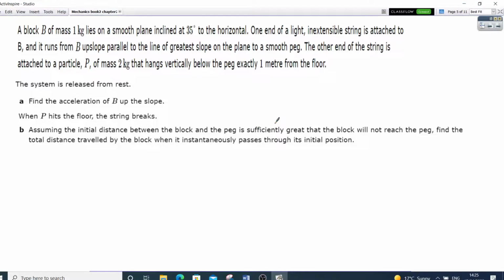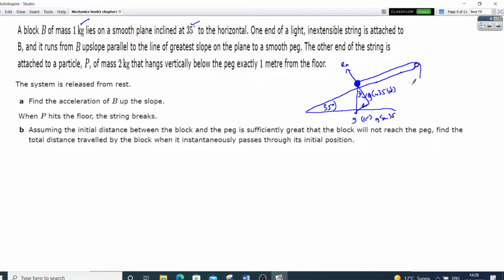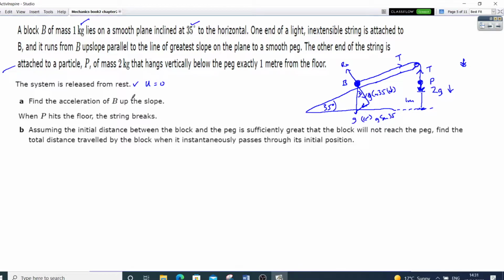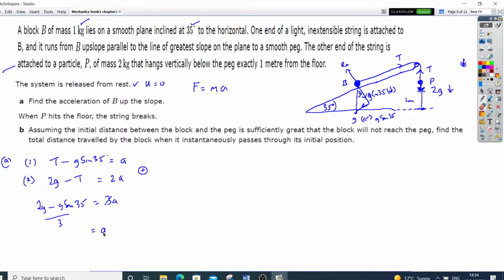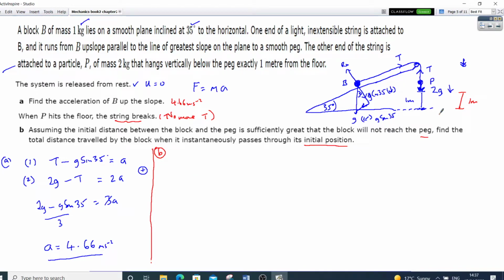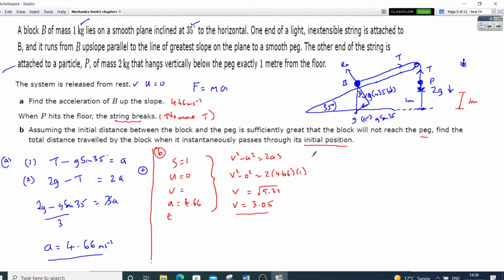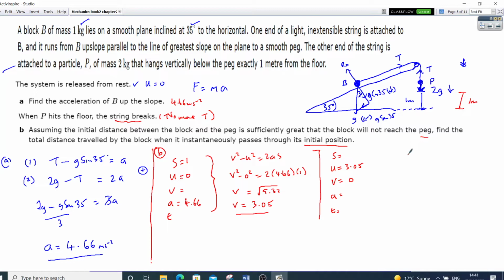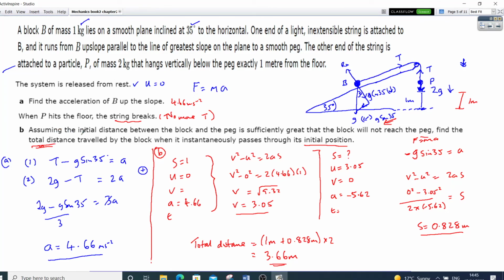Q7 Block up slope with pulley